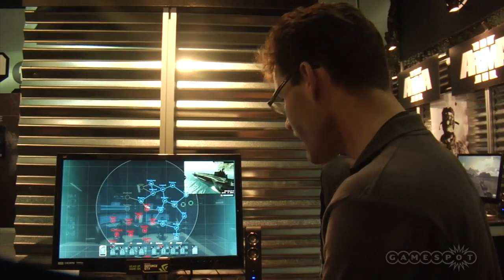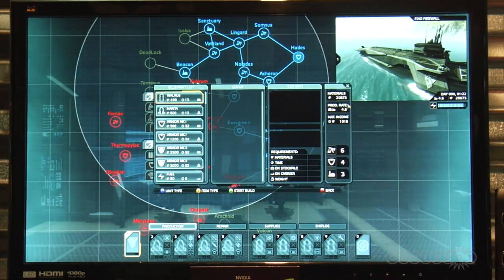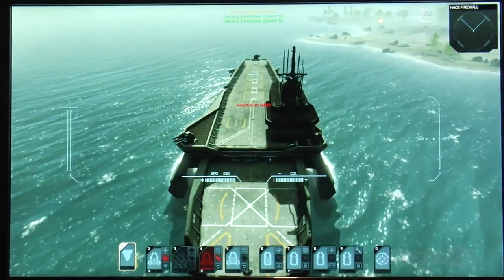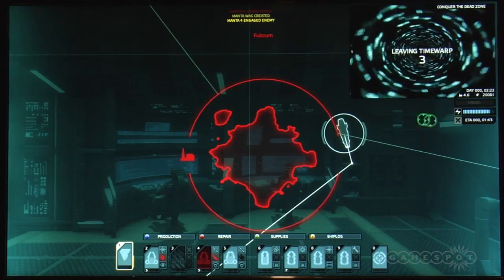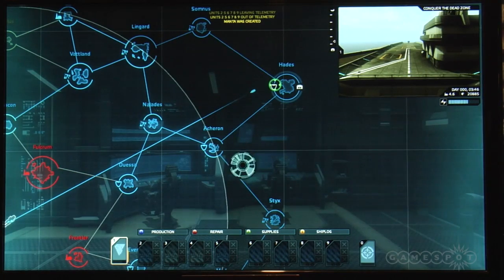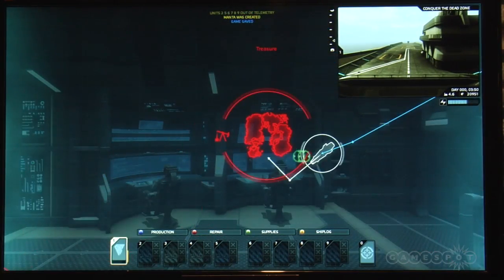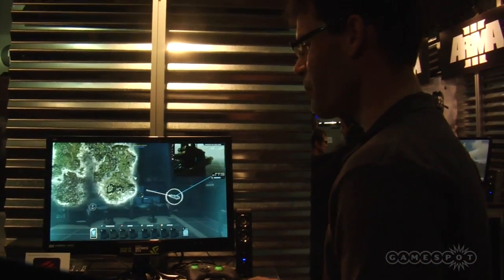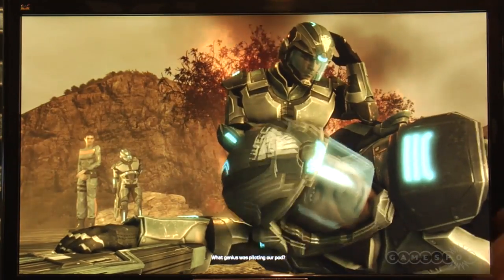Want to know about Carrier Command: Gaea Mission check this out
Martin Melicharek walks us through multiple stratas of gameplay in this demo for Carrier Command: Gaea Mission

Follow Carrier Command: Gaea Mission at GameSpot.com!